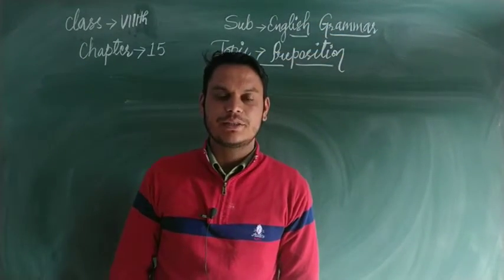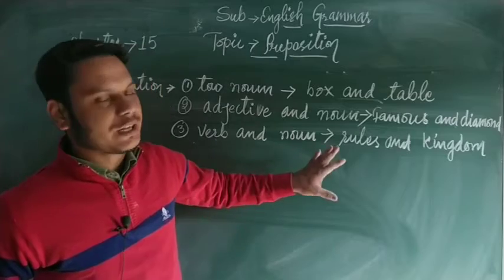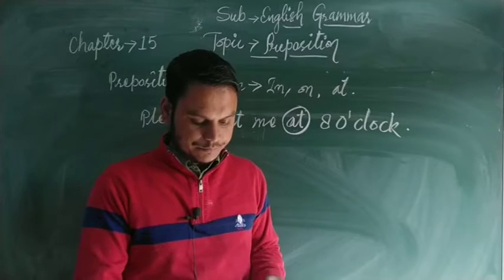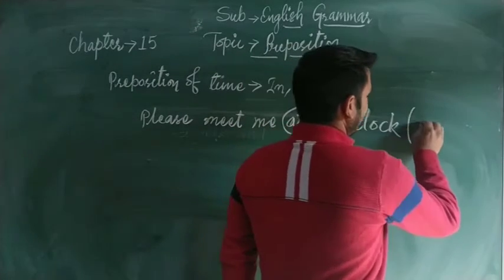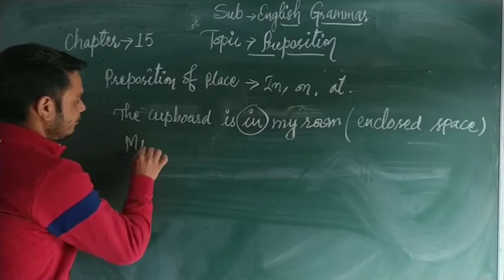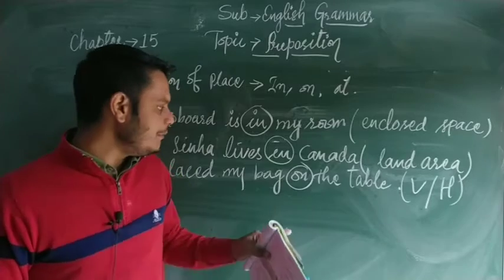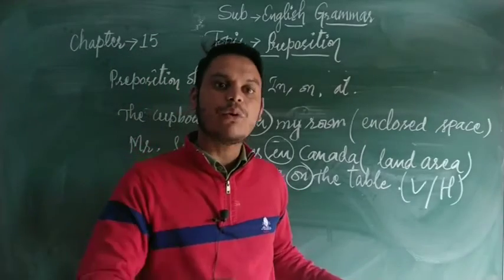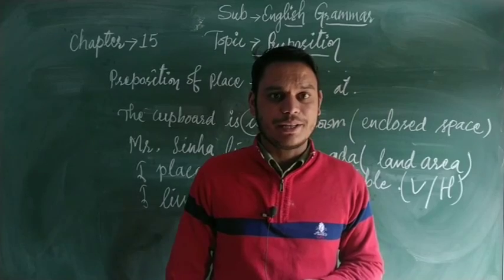C8 English Gra. Ch-15 Prepositions